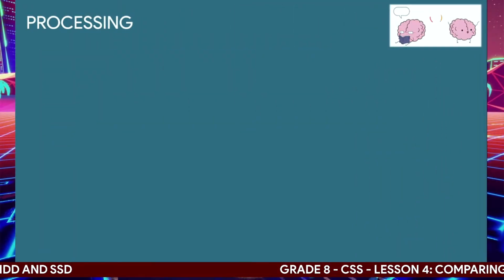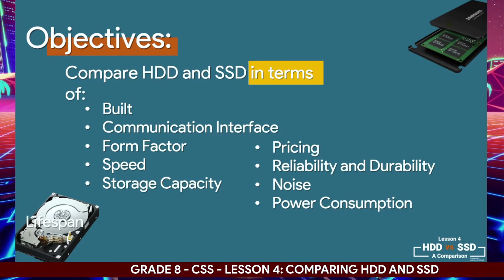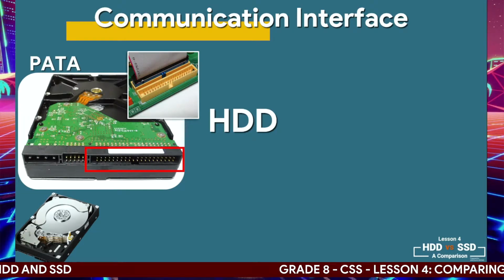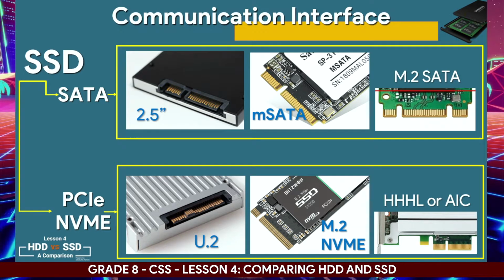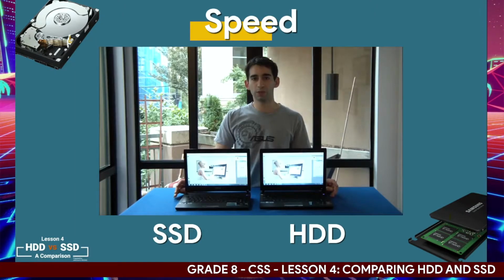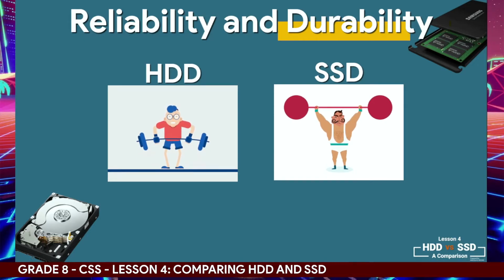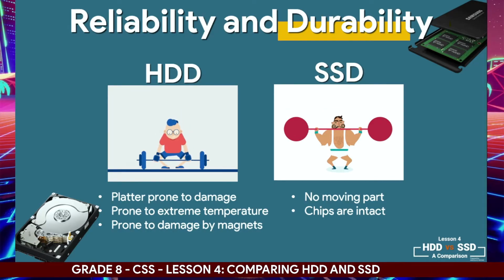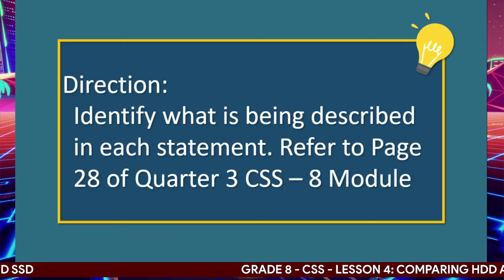Lesson 4: HDD vs SSD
A lesson prepared for classroom observation